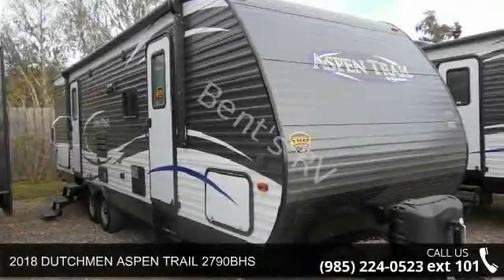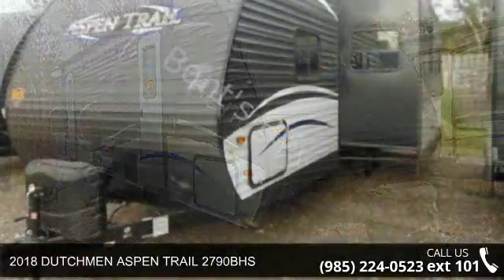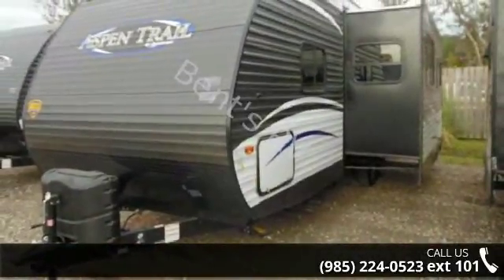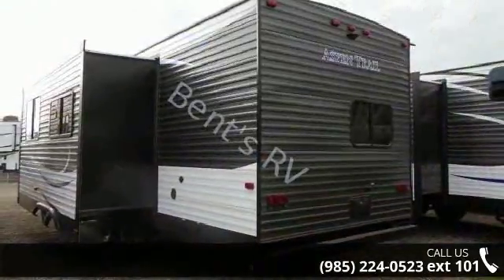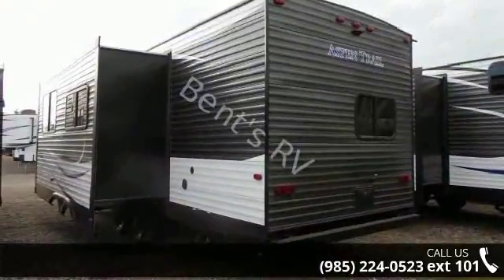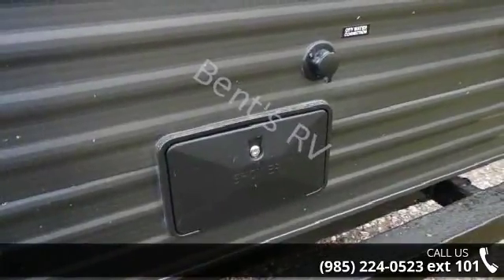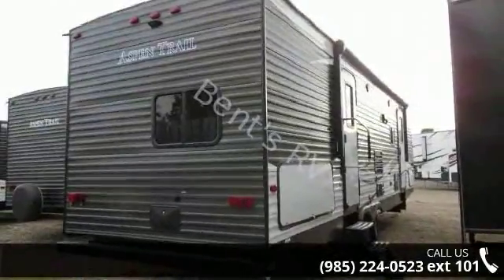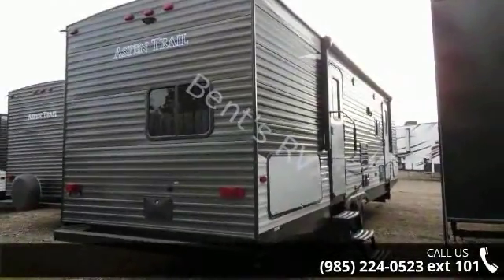2018 DUTCHMEN ASPEN TRAIL 2790BHS - Bent's RV - Boutte, ...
DATS  :  DECOR ASPEN TRAIL  SANDALWOOD ATUP  :  ASPEN TRAIL UPGRADE PACKAGE ES  :  EXTERIOR SHOWER PAWLL  :  POWER AWNING WITH LED LIGHTING RSGC  :  RVIA SEAL - GO CAMPING